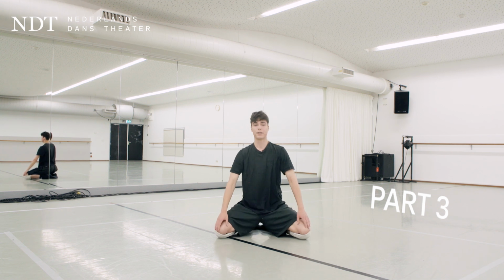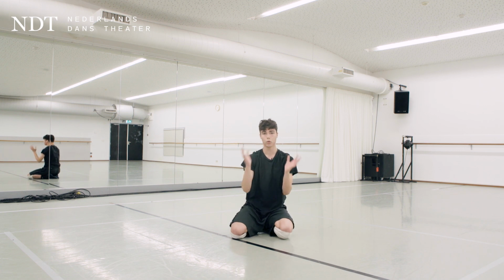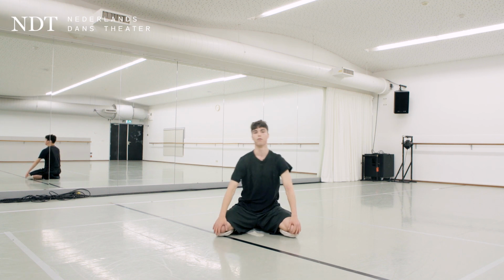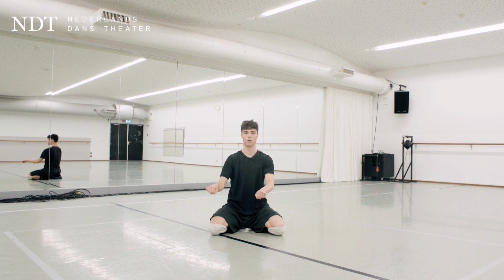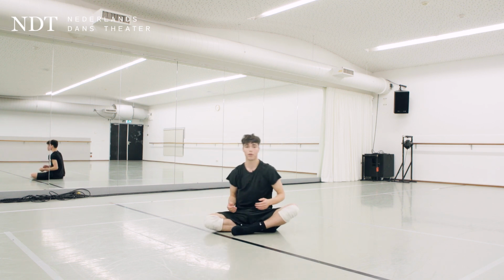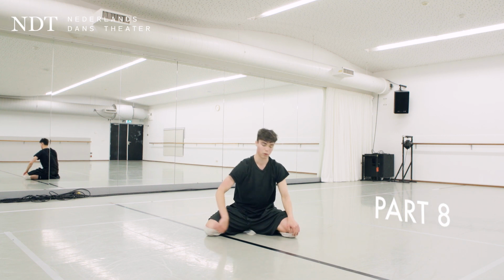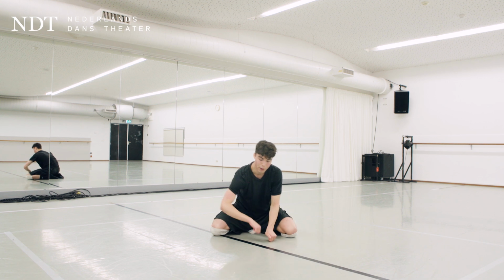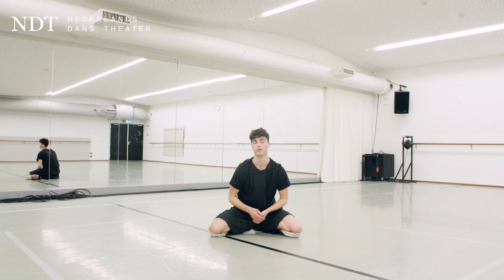Workshop repertoire: Jesse teaching 'Cacti' by Alexander Ekman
NDT 2 dancer Jesse Callaert teaching a repertoire workshop, 'Cacti' by Alexander Ekman.

0:00 - start video
0:58 - the phrase
2:04 - part 1
5:10 - recap part 1
5:45 - part 2
6:45 - part 3
8:43 - recap part 3
9:03 - part 4
10:30 - recap part 3 & 4
11:05 - part 5
12:13 - part 6
14:36 - recap part 5 & 6
15:06 - part 7
17:44 - part 8
19:04 - recap part 6 - 8
20:38 - part 9
22:41 - slow recap
24:38 - with music

Video by Ennya Larmit.

Follow us now on social media!